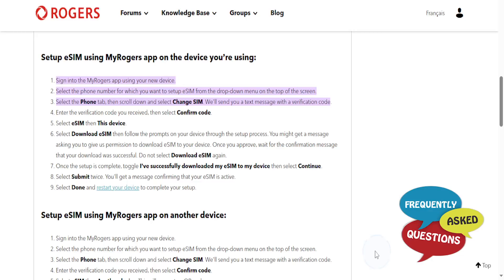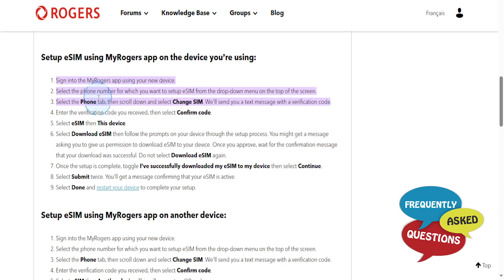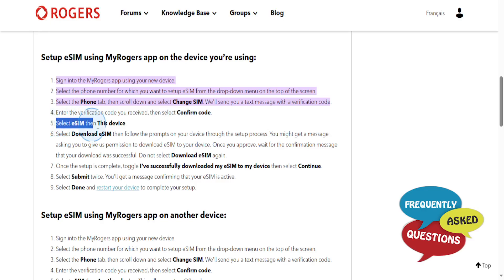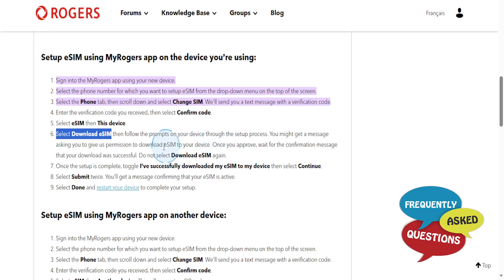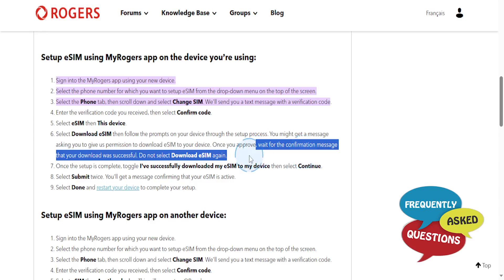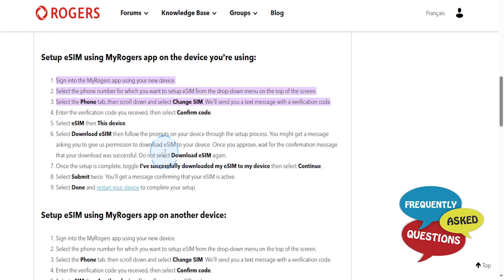HOW TO ACTIVATE ROGERS ESIM (2026)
HOW TO ACTIVATE ROGERS ESIM

In this video we show you HOW TO ACTIVATE ROGERS ESIM. If you want to know HOW TO ACTIVATE ROGERS ESIM then this is the perfect tutorial for you.